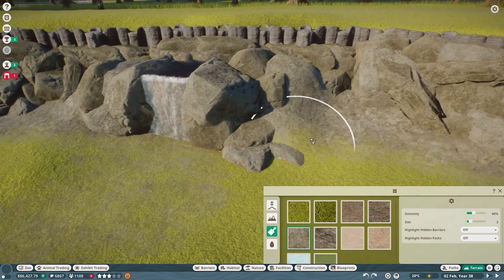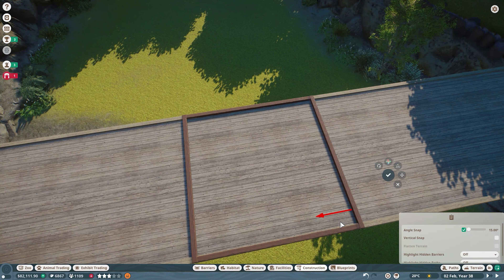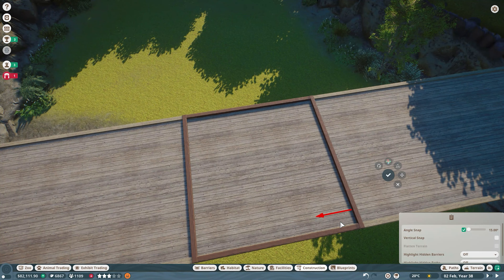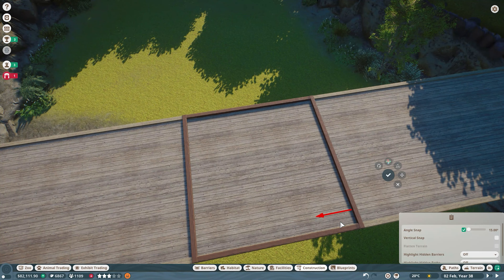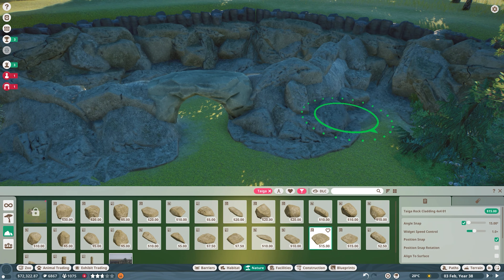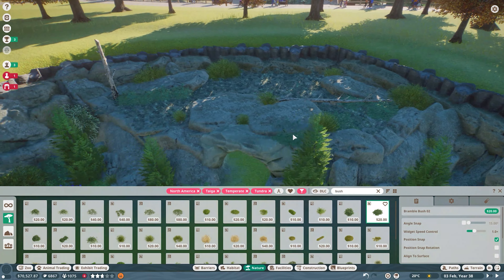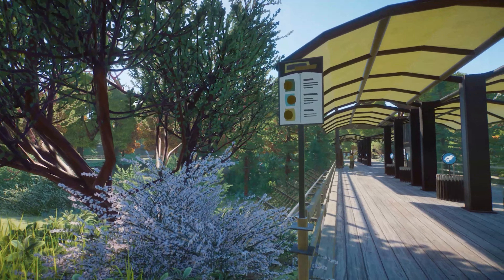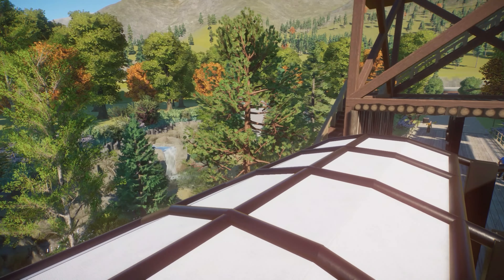A Timber Wolf Habitat Revival | Planet Zoo Franchise Mode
Welcome to Episode #17 of Ottawa Zoo! In this video, our rebuild phase is well underway with the brand new Timber Wolf Valley

If you're excited about the world of Planet Zoo or the video, show it with a thumbs-up!

Time Stamps
00:00 Introduction
00:10 Speed Build
11:25 Tour

💡Youtubers who have inspired me in Planet Zoo💡
DeLadySinger
ZSHPlays
Adamup
Paulsley

Thank you for being a part of our Planet Zoo journey.